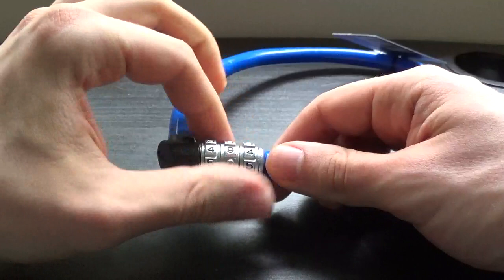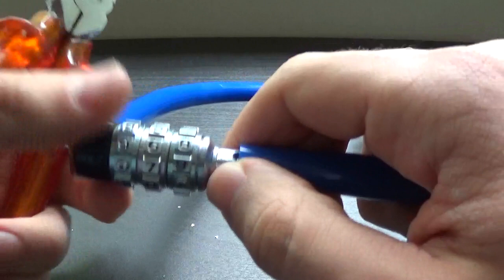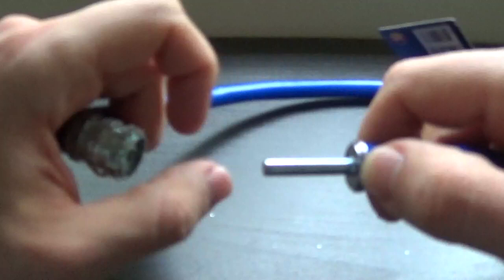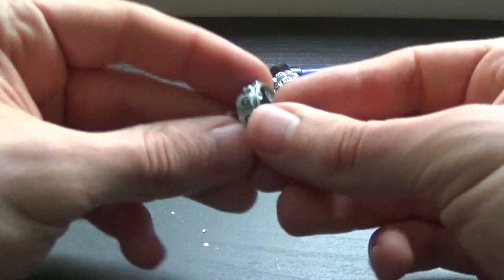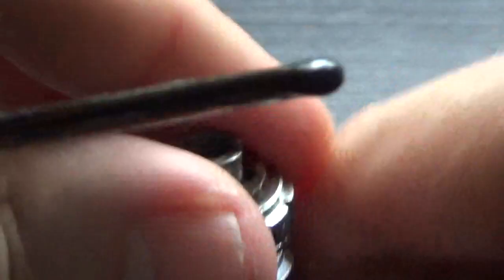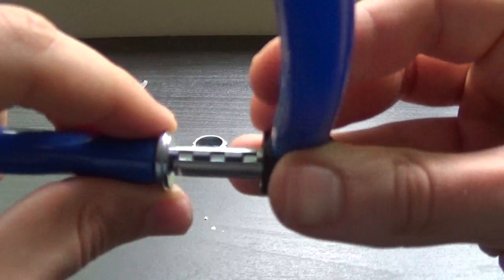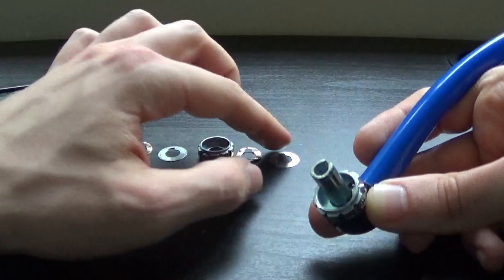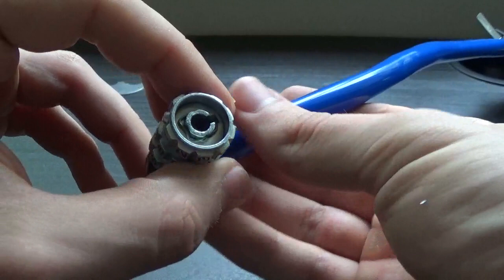Abus cable lock disassembly and failed physical attack.